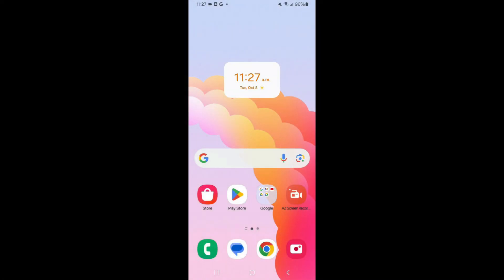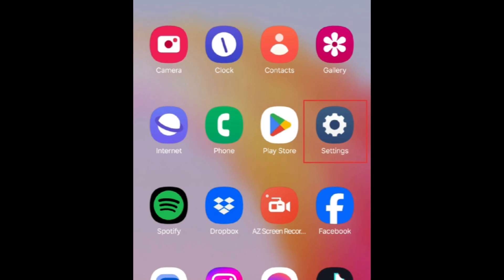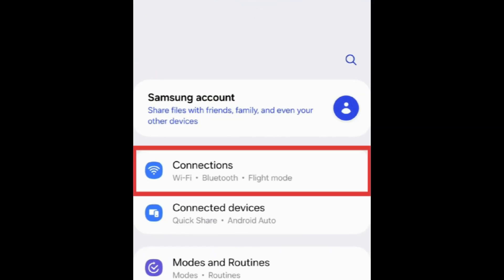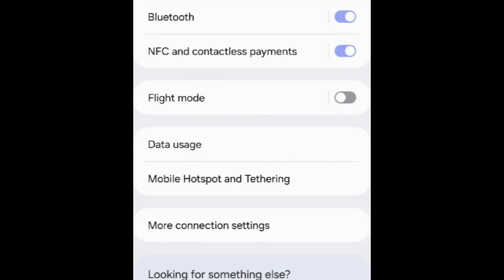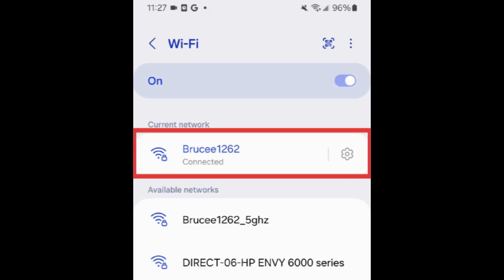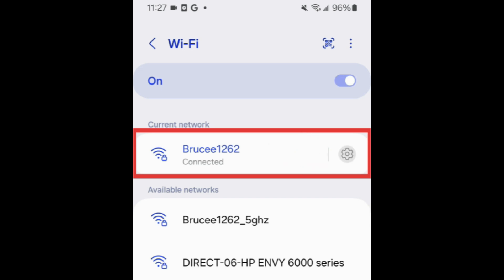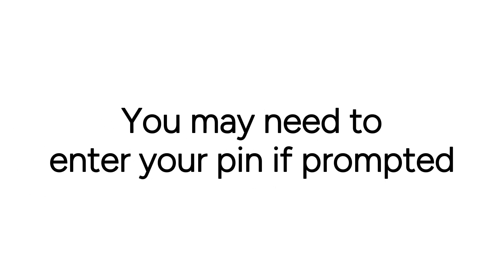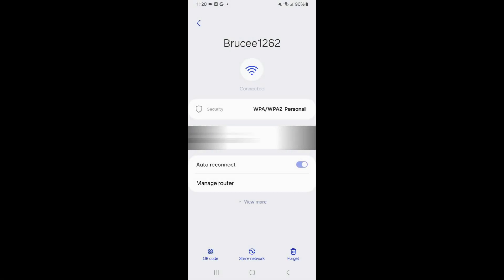How to View WiFi Password on Android (Full Guide)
Already connected to a WiFi network but can’t remember the password? If you want to share your WiFi password with someone else, there’s an easy way to see it. Watch this video to learn how to see your WiFi password for saved networks on Android.

To view WiFi passwords for saved networks on your Android device, first open your Settings app. Select Connections. Tap WiFi. Then find the network you’ve previously connected to that you want to view the password for, and tap the Settings icon beside it. Tap the eye to view the password. If prompted, enter your device pin. You’ll then be able to see the password for that WiFi network so you can share it with someone else.